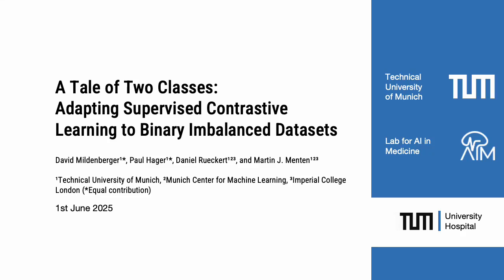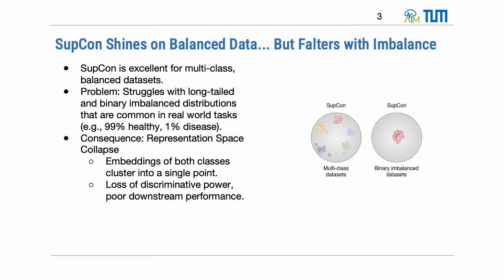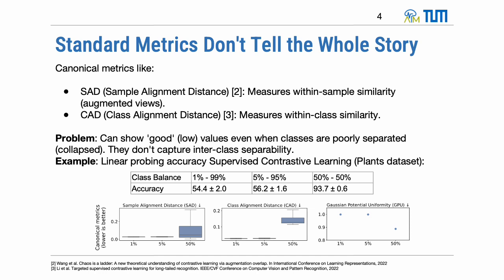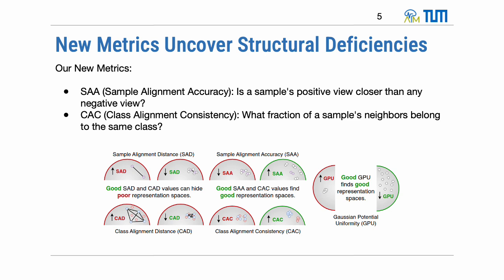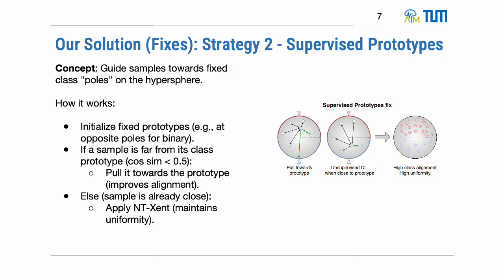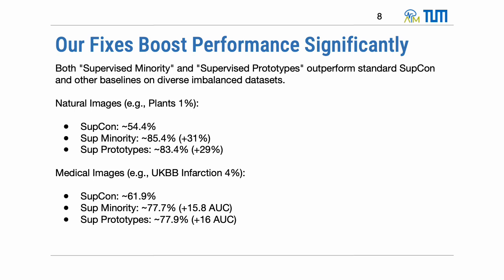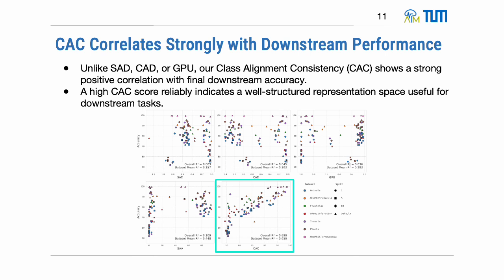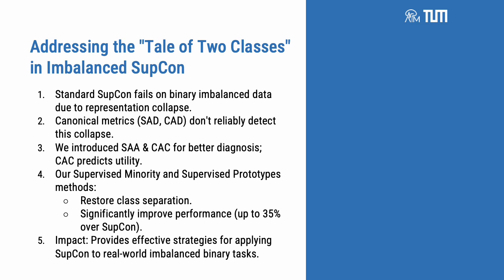A Tale of Two Classes: Adapting Supervised Contrastive Learning to Binary Imbalanced Datasets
Video overview of our paper A Tale of Two Classes: Adapting Supervised Contrastive Learning to Binary Imbalanced Datasets presented at CVPR 2025.